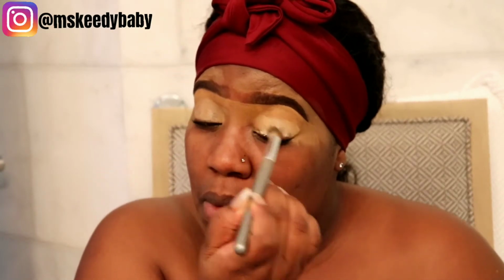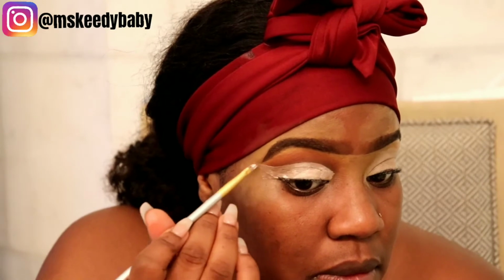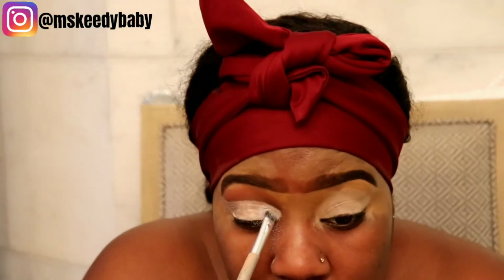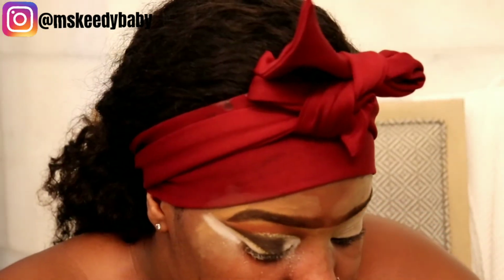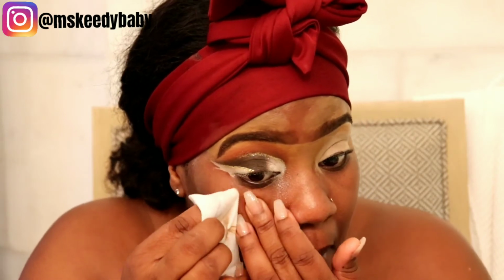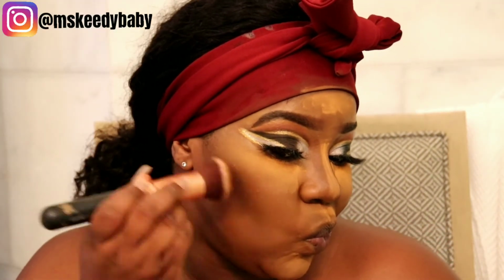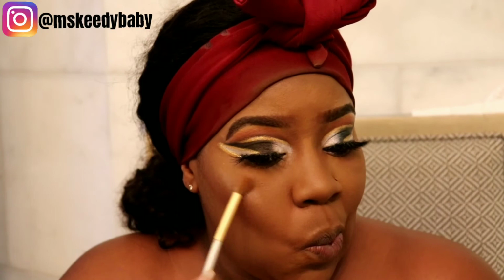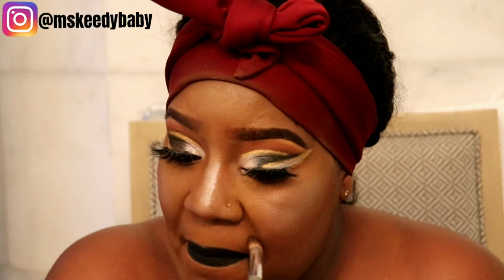MAKEUP TUTORIAL IN PUERTO RICO | STORYTIME/ VIOCE OVER VIDEO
Revolution x Roxxsaurus Ride Or Die Palette

Juvia's Place SHADE-STICKS
Skin Tone: BENIN

Skin Tone: 10

Juvia's Place I Am Magic Loose Setting Powder
Shade: Gobi

Fenty Beauty by Rihanna MATCH STIX
Shade: ESPRESSO

Fent Beauty by Rihanna SUN STALK'R INSTANT WARMTH BRONZE
Shade: Coco Naughty

Highlighter Powder
Glowcaine

If you would like a wig made